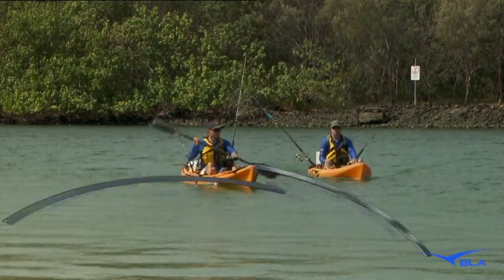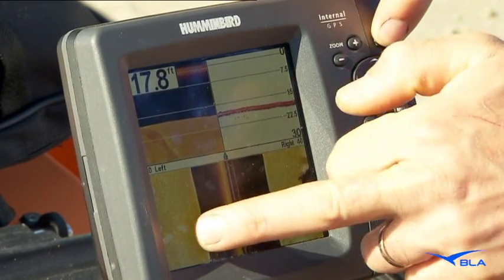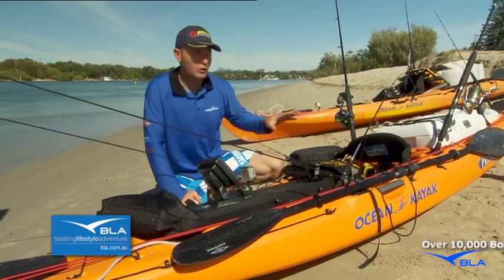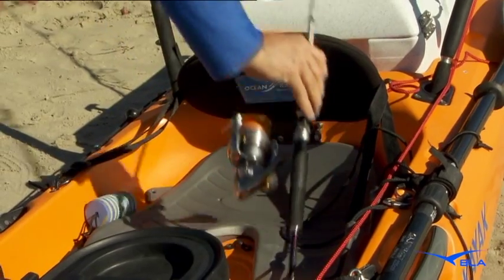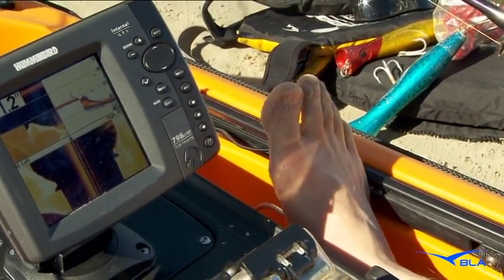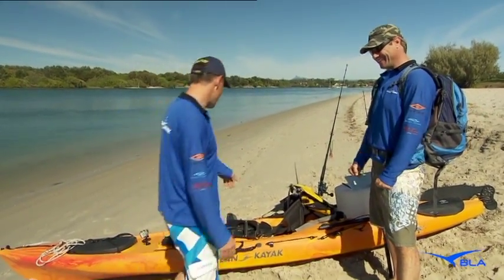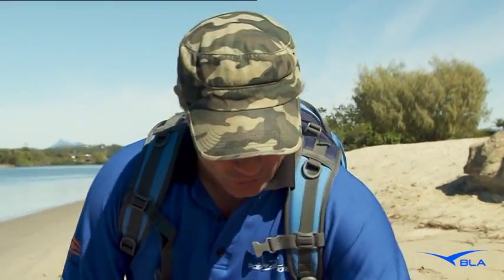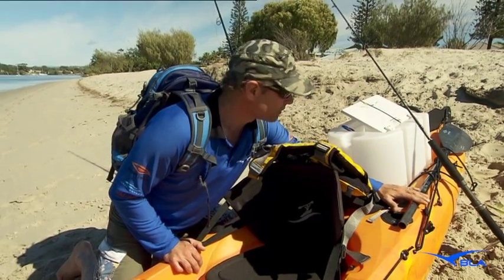BLA - Ocean Kayak - Torque Overview